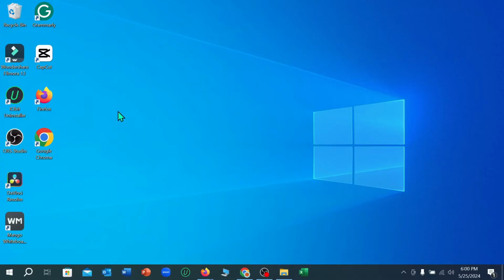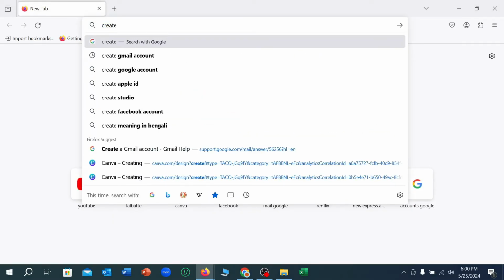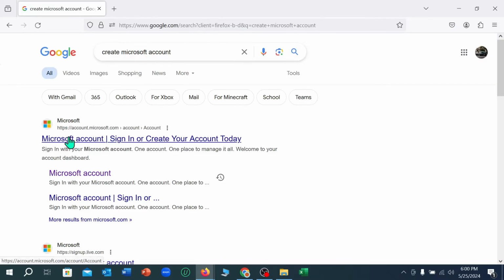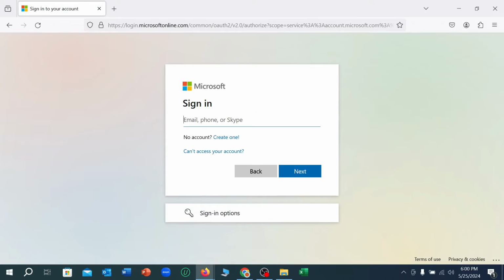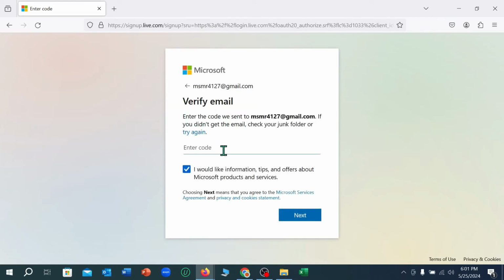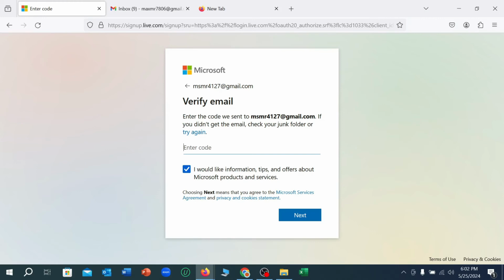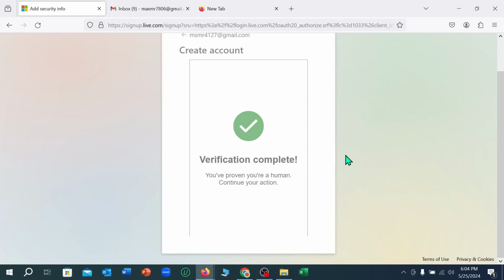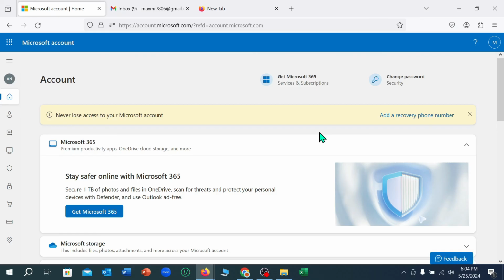How To Create a New Microsoft Account | Microsoft Account 2024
How To Create a New Microsoft Account | Create Microsoft Account | Microsoft Account